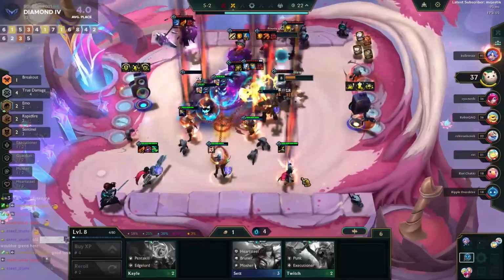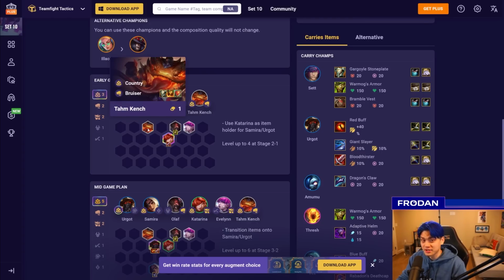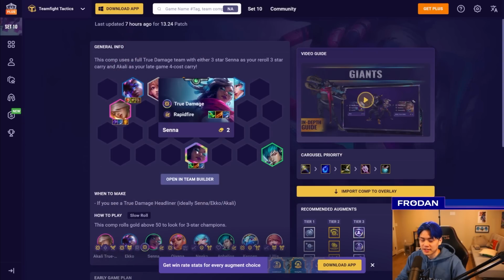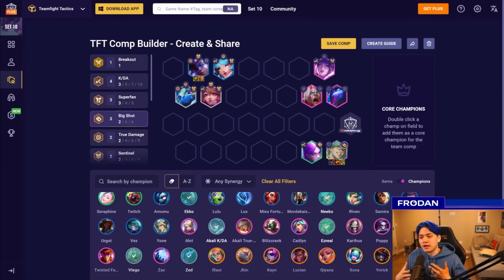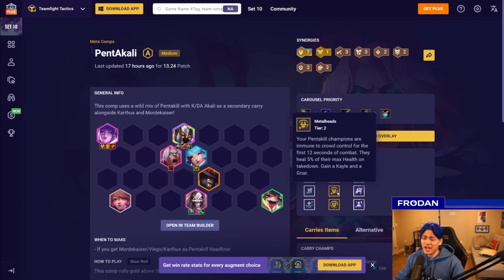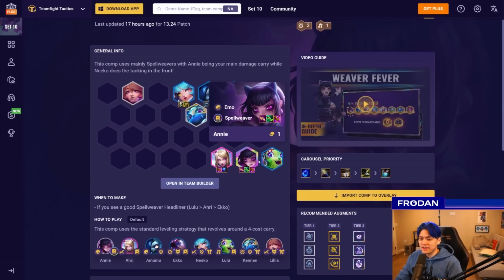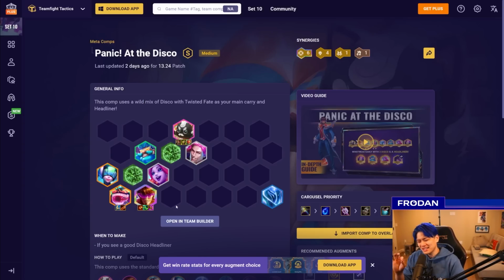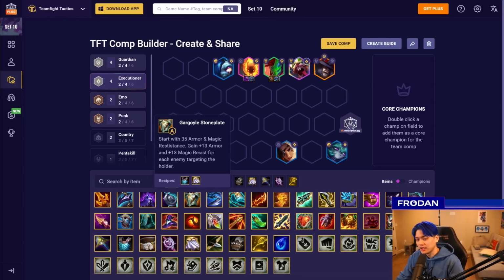Ultimate Top Comps Guide for Patch 13.24b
TFT New Set 10 Comps - TFT Guide for the Best Comps to Climb with on Patch 13.24b.

Timeline:
00:00 Best Comps Patch 13.24b
01:06 True Damage Flex
03:56 KDA Akali/Ahri
07:44 Country Samira/Vex
11:45 EDM Jax Reroll
15:21 True Damage Senna Reroll
18:23 Crowd Diver Yone
20:54 Legendary Board
26:00 Superfan AD Flex
30:17 Jazz Miss Fortune Reroll
32:13 Pentakill Comp
36:14 Yasuo Reroll
38:40 Edgelord Riven
41:54 Spellweaver Annie
46:38 EDM Lux Reroll
50:37 Disco TF
53:52 EMO Amumu/Vex
56:21 Corki Reroll
58:10 Punk Jinx Reroll
59:11 Punk Twitch Reroll